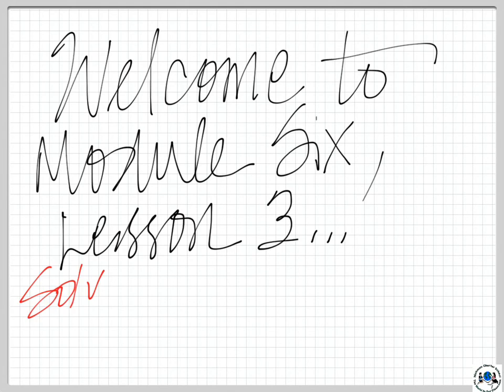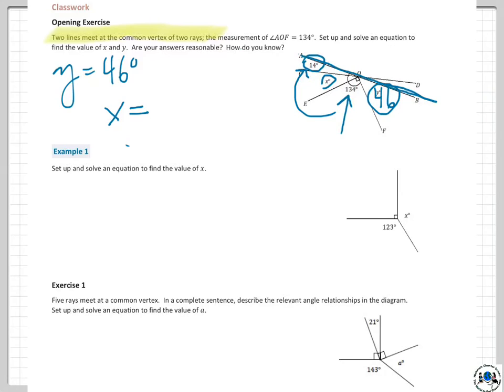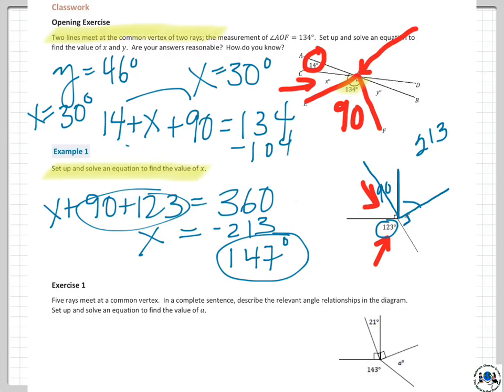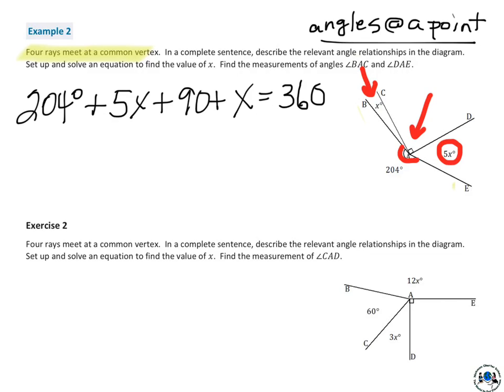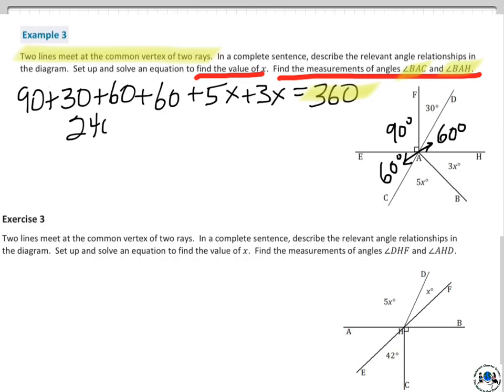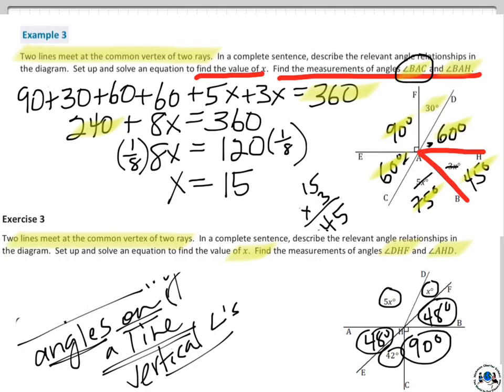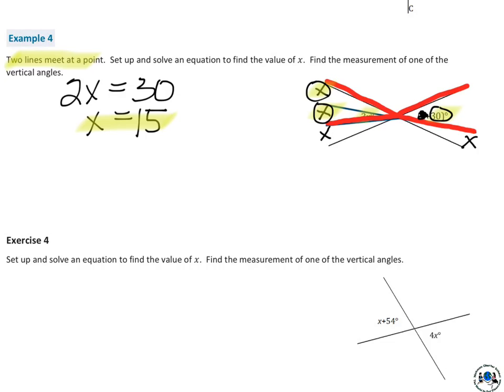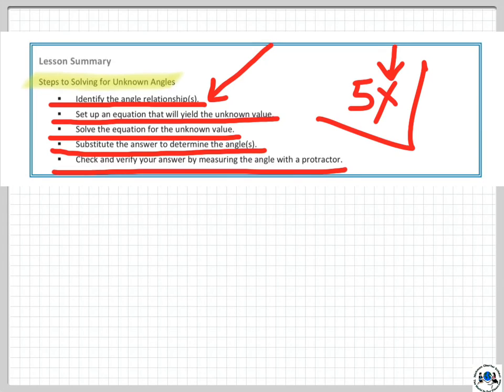Module Six, Lesson 3